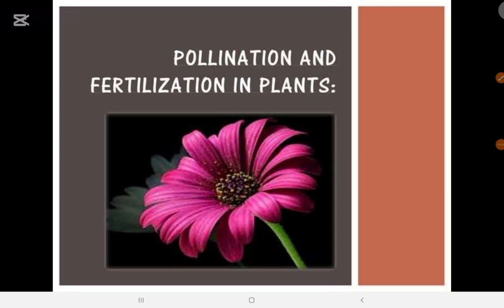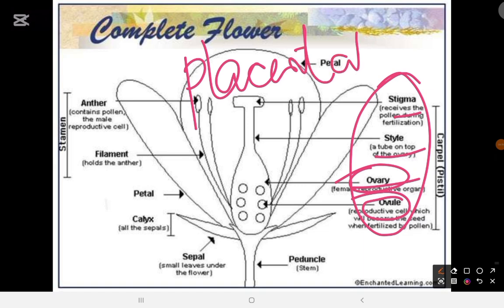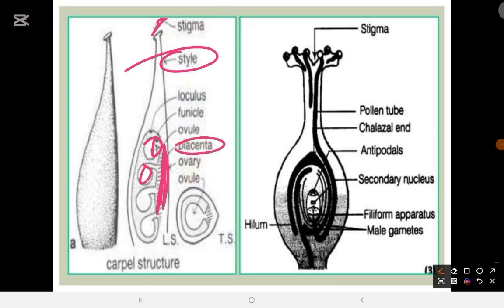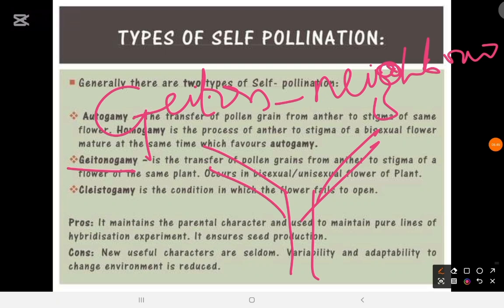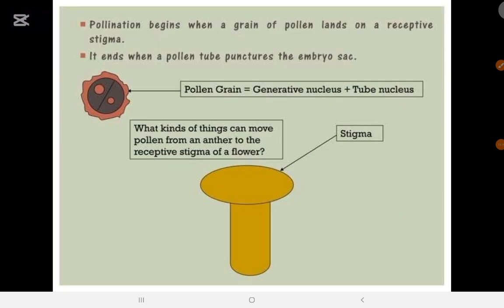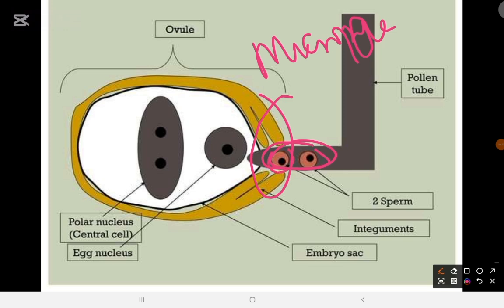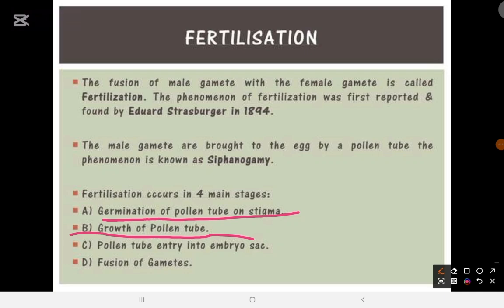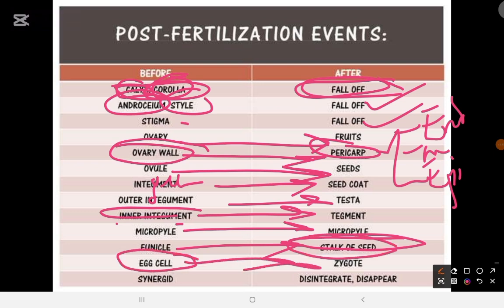pollination and Fertilization - Plant Reproduction